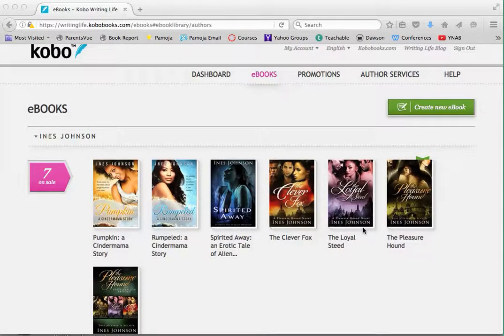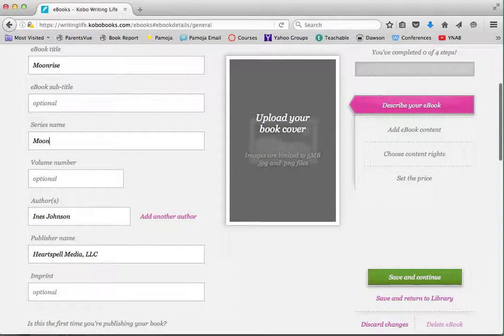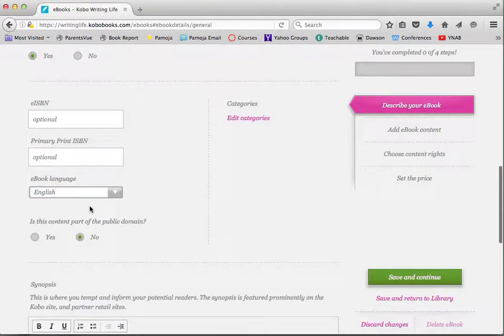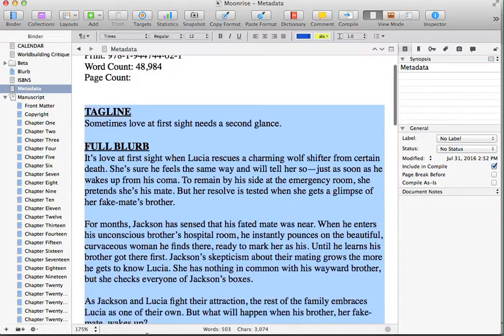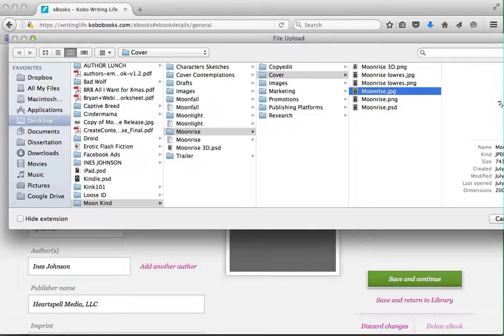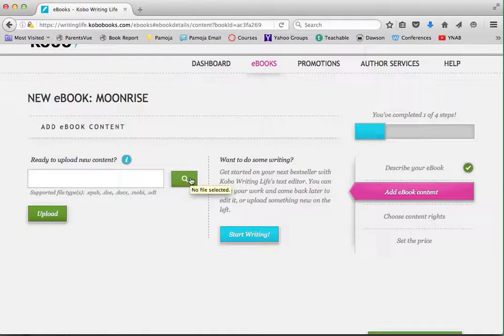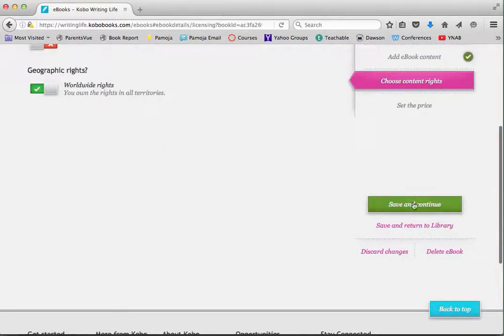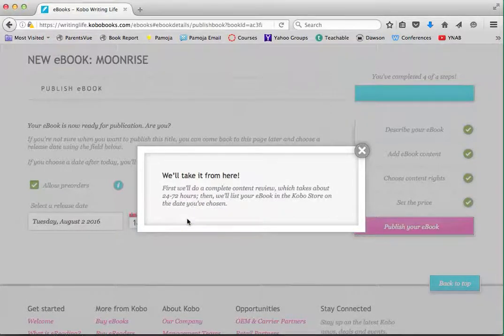Uploading to Kobo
Uploading your ebook to Kobo Writing Life direct.
*Please note this video is a few years old and the interface has changed.